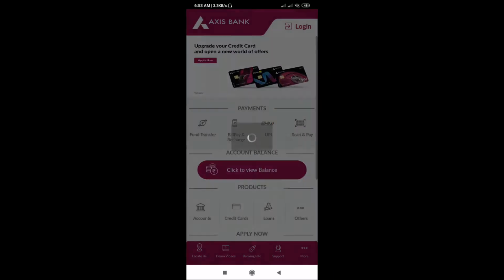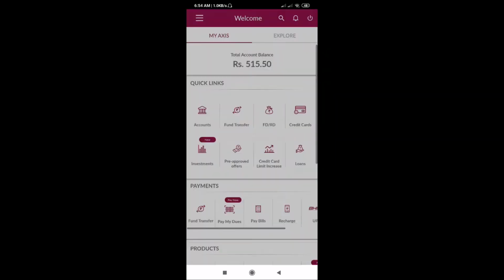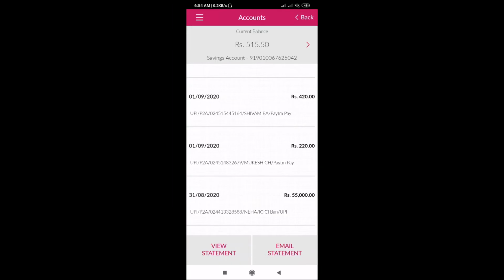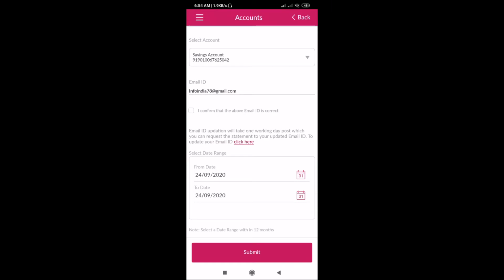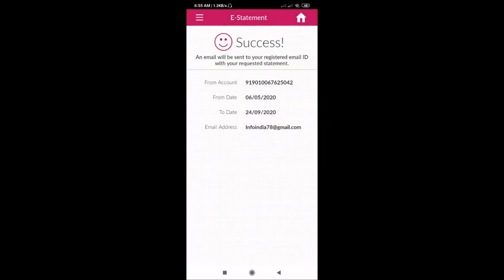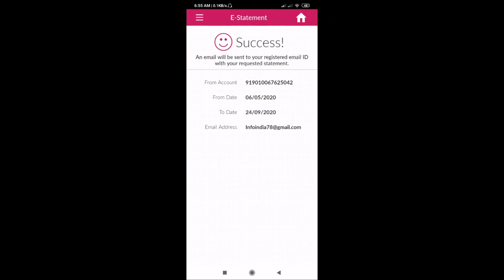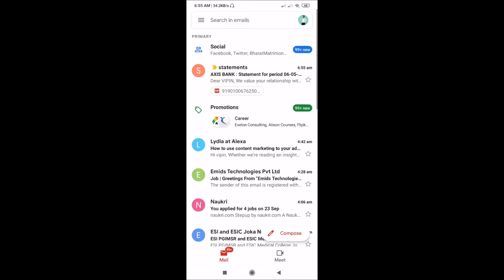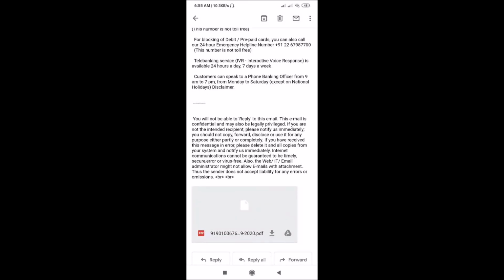Axis bank statement by mobile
in this video explain ,How to download Axis  bank statement by mobile